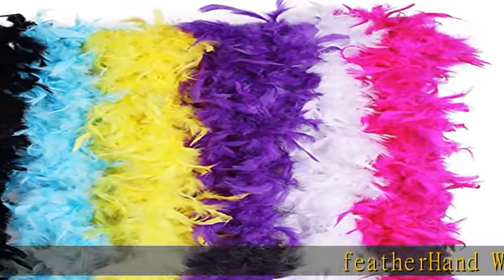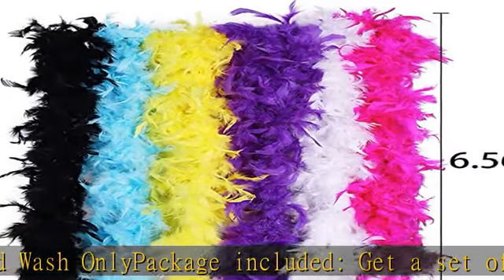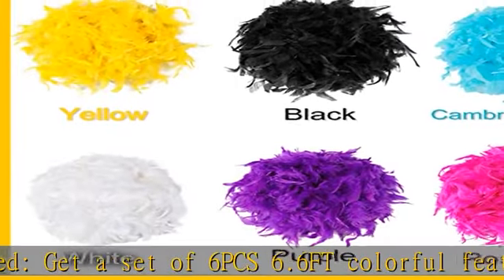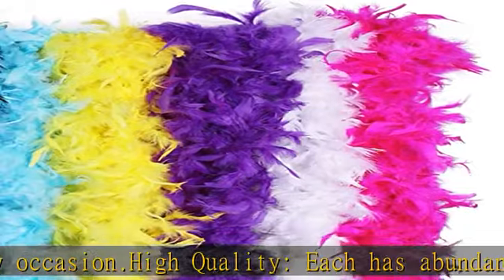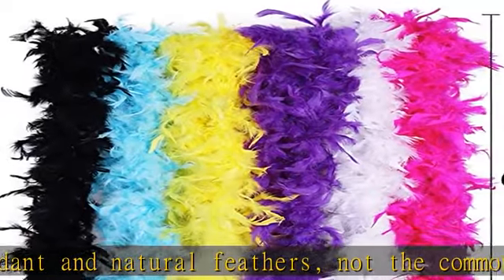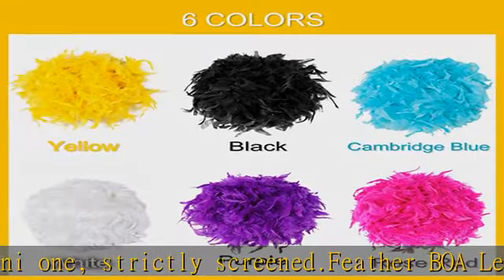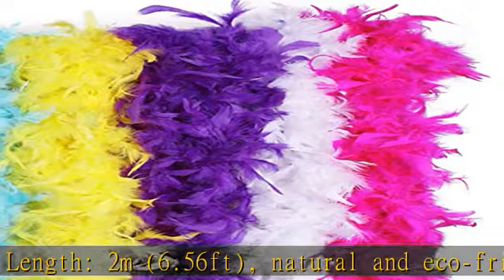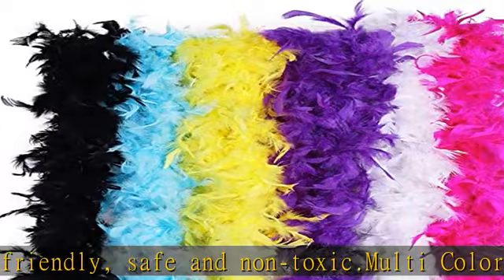Max Fun 6PCS Colorful Party Feather Boas Bulk for Women Girls 6.56ft for Mardi Gras Party Decoratio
Max Fun 6PCS Colorful Party Feather Boas Bulk for Women Girls 6.56ft for Mardi Gras Party Decorations Costume Dress Up